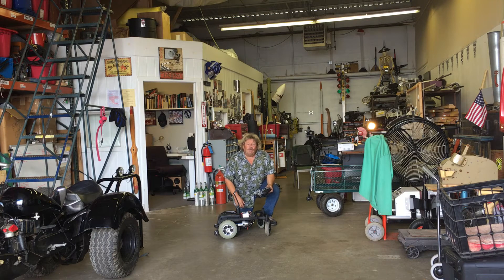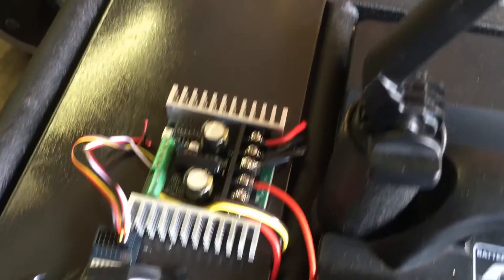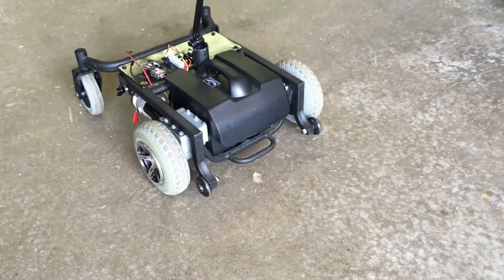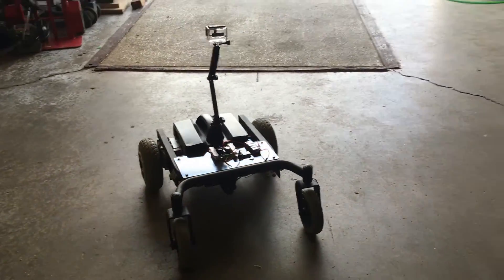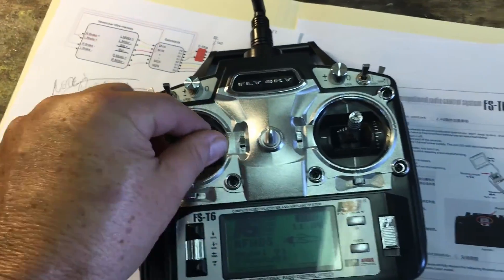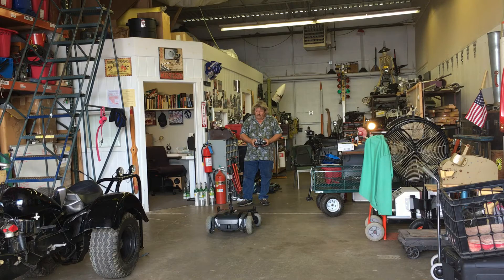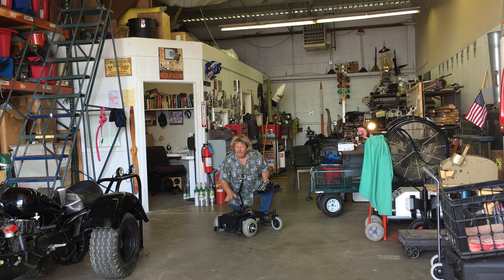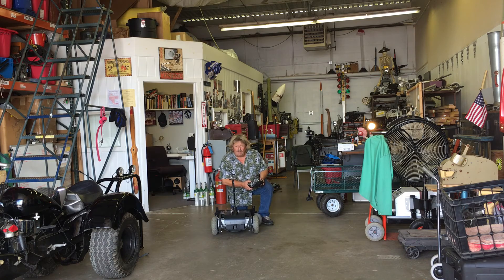FIRST LOOK -Sturm's RCcamBOT - RC Camera Robot for 360 Video production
Our first test. I just finished building a new radio controlled camera robot, which will be targeted to shooting moving 360Video without seeing the camera operator when viewing 360 degrees.

In addition, specialized camera mounts will be designed and added for small-to-large cameras, even to use with stabilization.

WHY? This invention I call the RCcamBOT will be targeted to the 360 Video production world.

 When you shoot 360 video, its either static (camera is on a tripod) or its in a moving type of vehicle. IF you are shooting 360 video with motion (around people, a music band, objects, etc) you will end up seeing the camera operator at some point when you sweep your 360 visual.

With the RCcamBOT, you should end up with a clear, UNOBSTRUCTED 360 view. That's the plan!